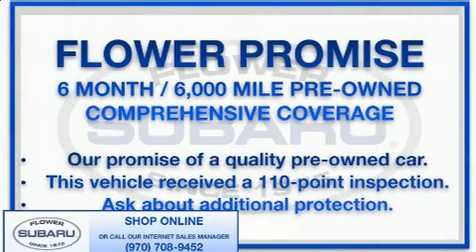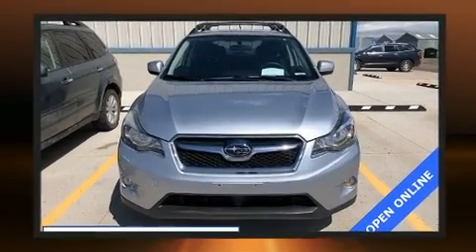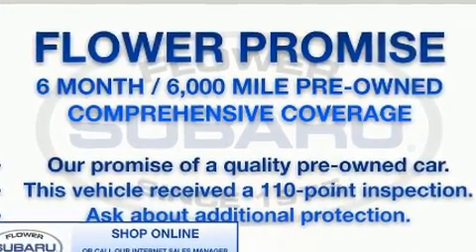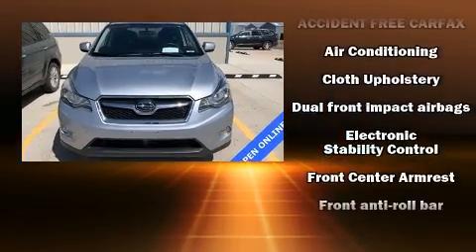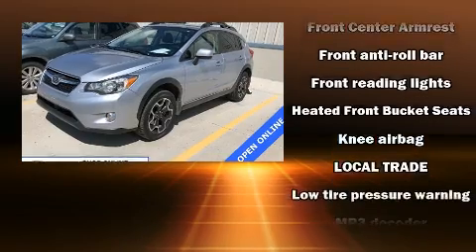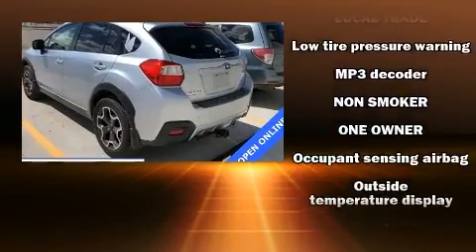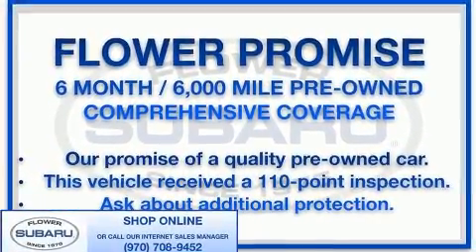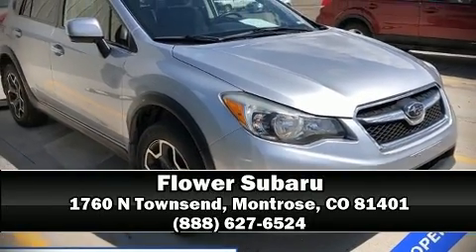2014 Subaru XV Crosstrek 2.0i Premium in Montrose, CO 81401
Flower Subaru
1760 N Townsend
in Montrose, CO 81401

The 2014 Subaru XV Crosstrek. It features a continuously variable transmission, all-wheel drive, and a 2 liter 4 cylinder engine. A wealth of standard features means that you no longer have to sacrifice. Like heated seats, 1-touch window functionality, a tachometer, variably intermittent wipers, adjustable headrests in all seating positions, a trip computer, power windows, and a split folding rear seat. Subaru ensures the safety and security of its passengers with equipment such as: head curtain airbags, front side impact airbags, traction control, brake assist, ignition disabling, and 4 wheel disc brakes with ABS. For added security, dynamic Stability Control supplements the drivetrain. It also arrives with a Carfax history report, indicating just one previous owner. Our sales reps are knowledgeable and professional. They'll work with you to find the right vehicle at a price you can afford. Stop by our dealership or give us a call for more information.